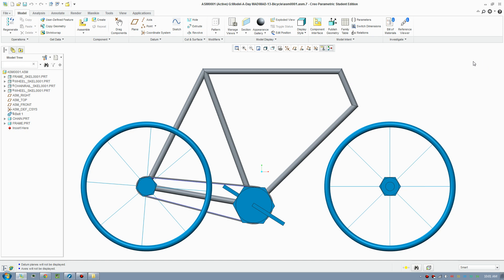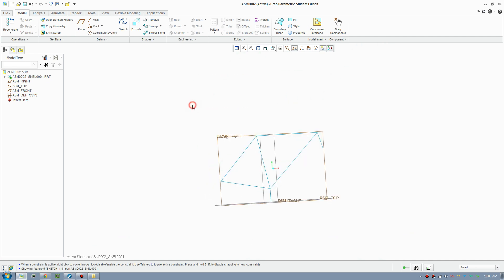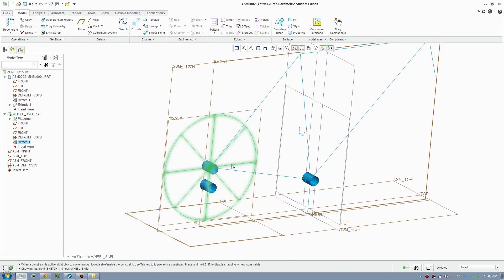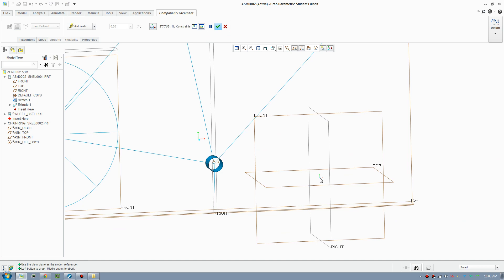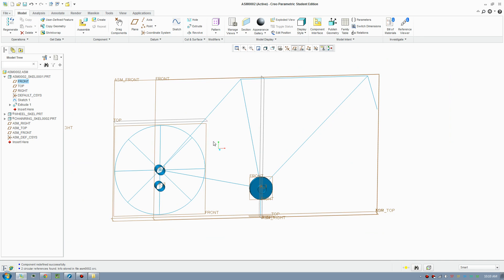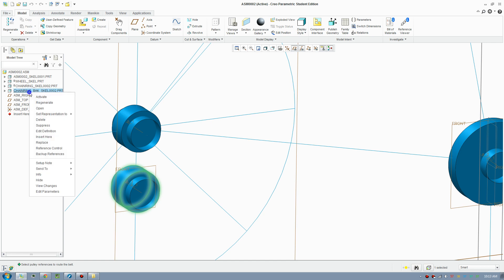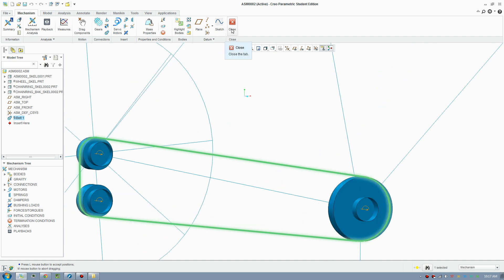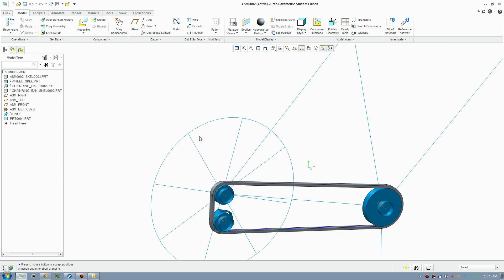Creo Tutorial - Bicycle Skeleton Mechanism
Enable config option - multiple_skeleton_allowed YES.

How to create skeleton model.
How to use belt mechanism.
How to model within assembly.